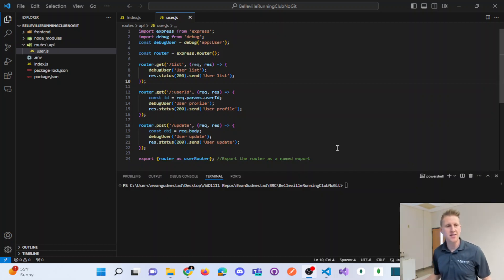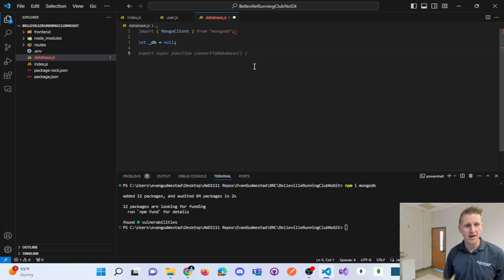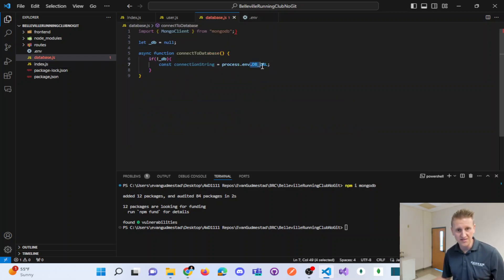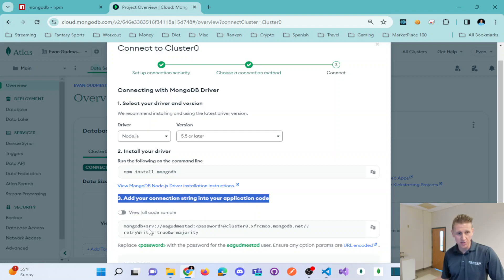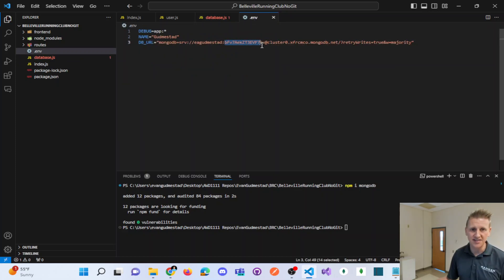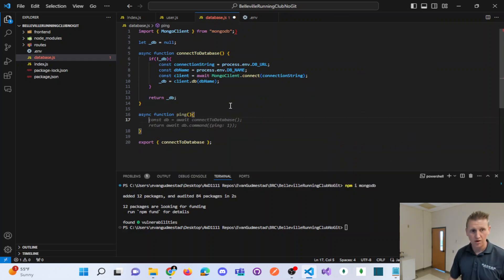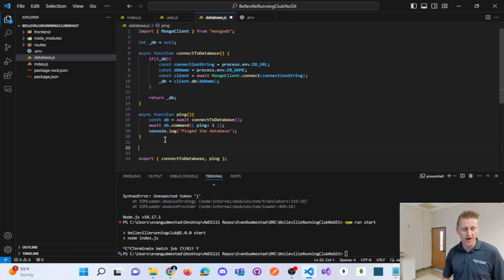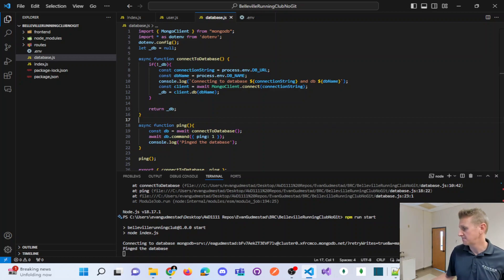Tutorial - Connect an Express.JS App to a MongoDB Atlas database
In this video I use the MongoDB driver npm package to connect to and ping a MongoDb Atlas cluster